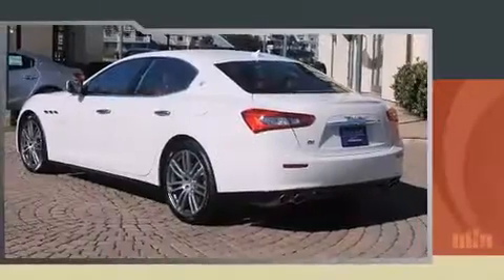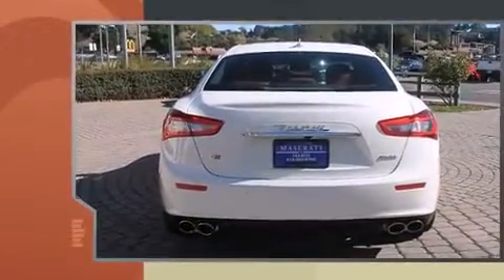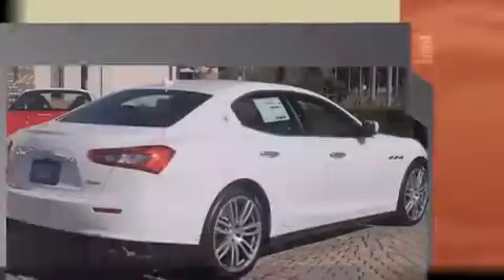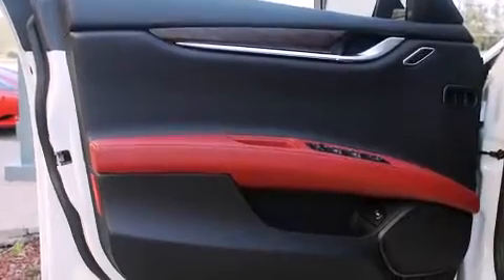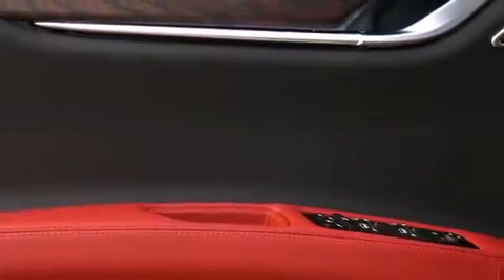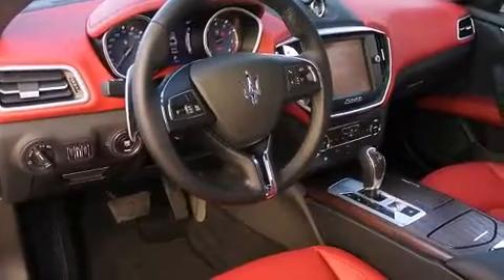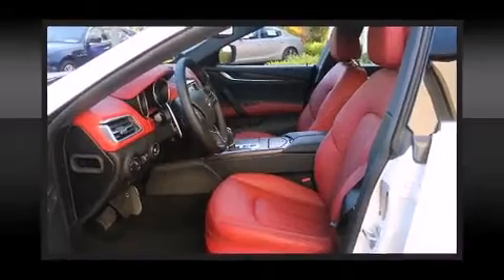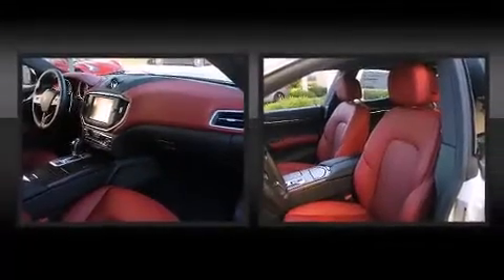2015 Maserati Ghibli S Q4 in Mill Valley, CA 94941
Maserati of Marin
595 Redwood Highway

This 4 door, 5 passenger sedan stands out among competitors in its class! Smooth gearshifts are achieved thanks to the 3 liter 6 cylinder engine, and for added security, dynamic Stability Control supplements the drivetrain. A turbocharger is also included as an economical means of increasing performance. Top features include remote keyless entry, speed sensitive wipers, automatic dimming door mirrors, tilt and telescoping steering wheel, power door mirrors and heated door mirrors, cruise control, an overhead console, and the power moon roof opens up the cabin to the natural environment. Features such as automatic climate control and leather upholstery prove that economical transportation does not need to be sparsely equipped. With high intensity discharge headlights illuminating your path, you'll always appreciate maximum visibility. Safety equipment has been integrated throughout, including: dual front impact airbags with occupant sensing airbag, head curtain airbags, traction control, brake assist, anti-whiplash front head restraints, a security system, and 4 wheel disc brakes with ABS. When road conditions become unpredictable, rely on all wheel drive to maintain outstanding control. Our aim is to provide our customers with the best prices and service at all times. Please don't hesitate to give us a call.